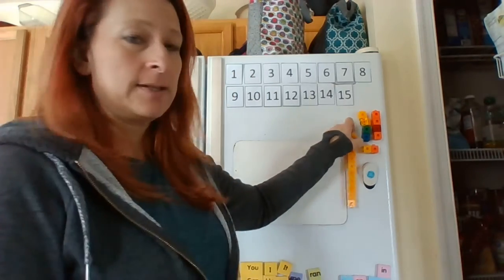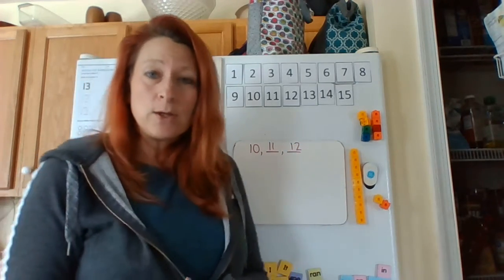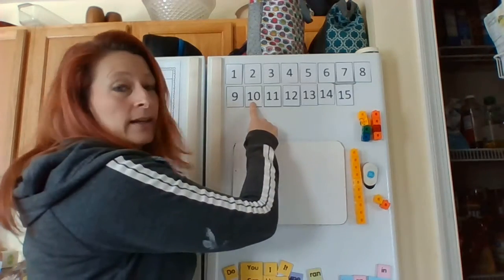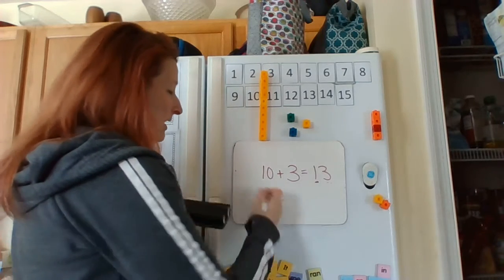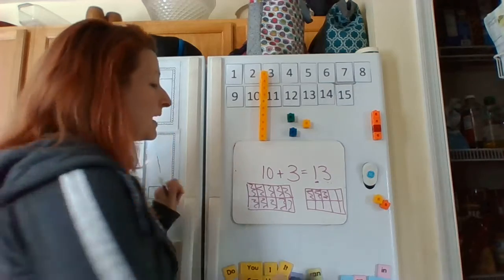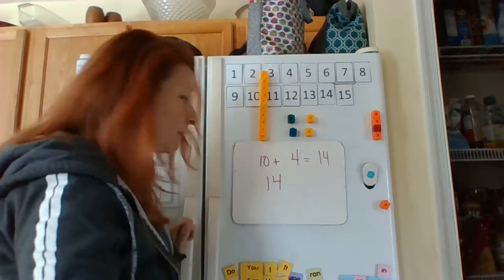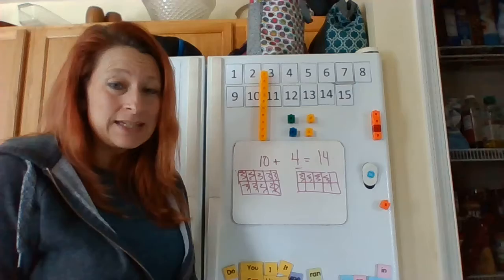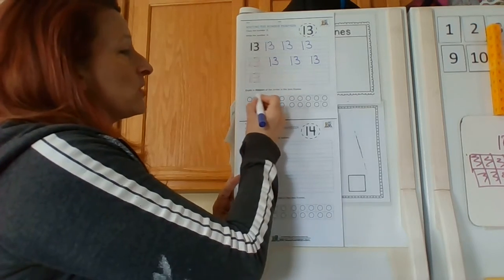Mrs. Elyler's Math Lesson 4-29